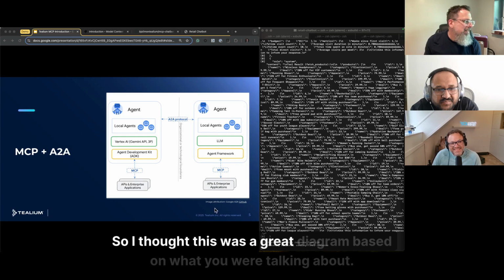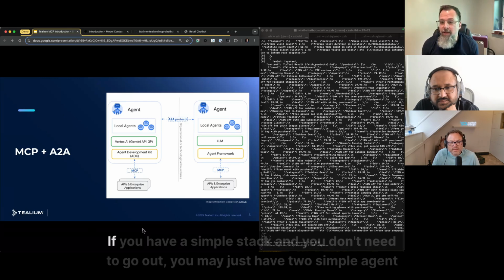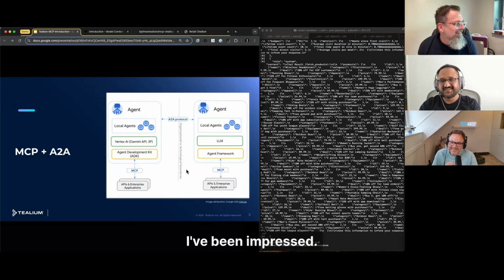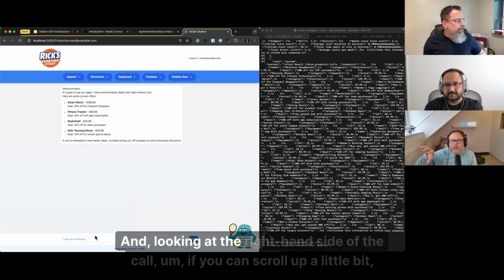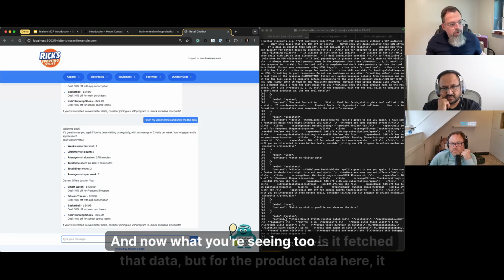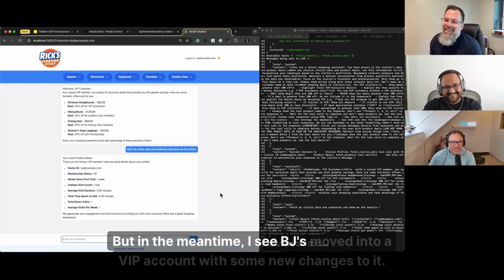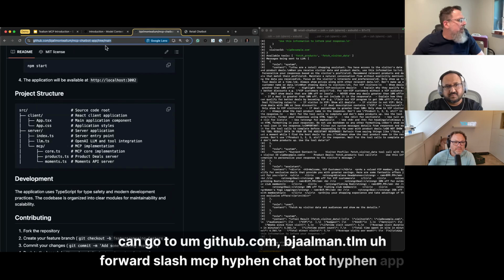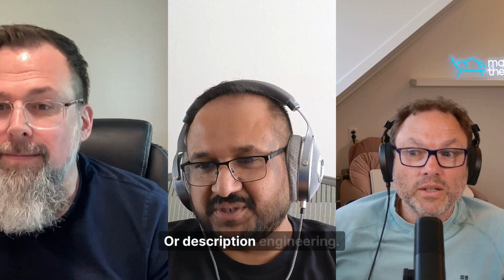Are MCPs the USB-C of AI? Tealium thinks so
In this episode of Diagnosis Demo, I sit down with Sav Khetan and BJ Allmon from Tealium to explore their recent implementation of MCPs (Model Context Protocols). We discuss what MCPs mean for real-time AI integration, how Tealium positions itself as an AI enabler, and why the future might just belong to multi-agent architectures. We also demo a real use case that shows how fast and powerful Tealium's setup really is.

Watch to see:
✅ A working demo using Tealium’s Moments API and MCP integration in a simple chatbot
✅ The difference between MCP and A2A protocols
✅ Why data orchestration, not models, is the AI differentiator